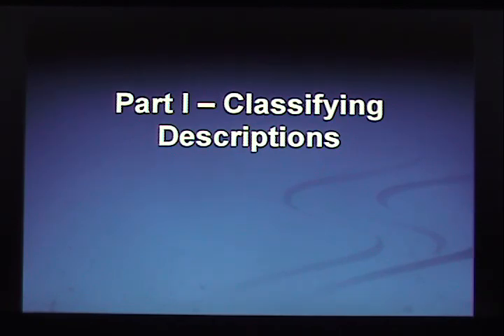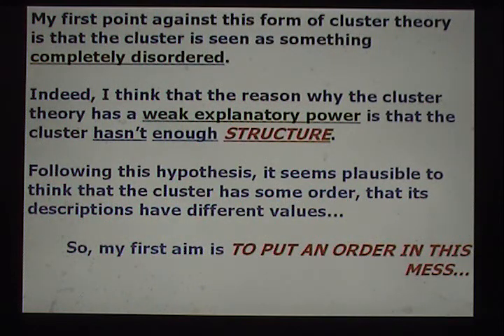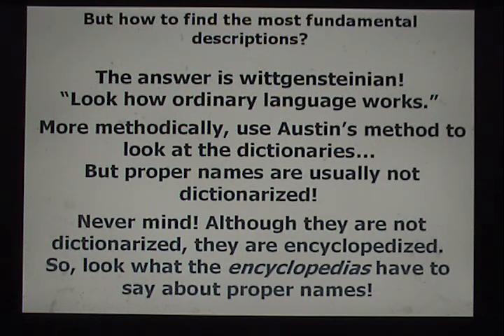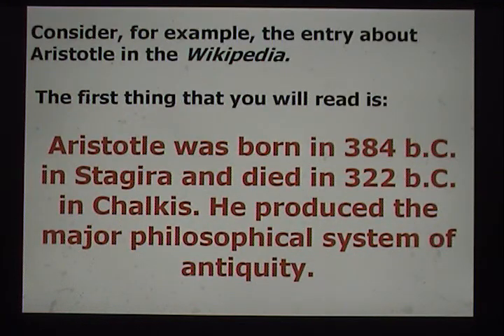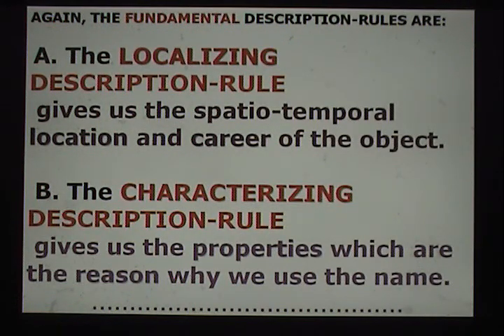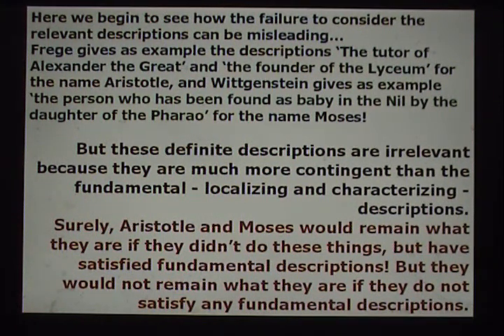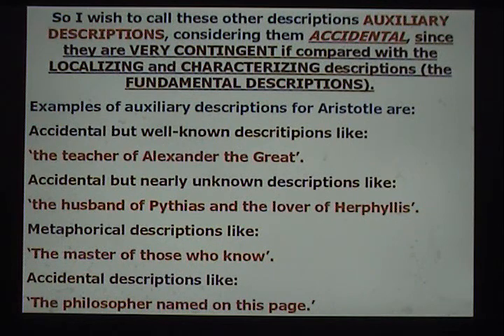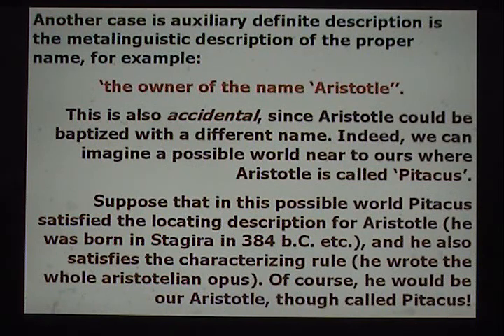Claudio Costa: HOW DO PROPER NAMES REALLY WORK? (1 of 4) - 2012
THIS IS AN EARLIER SKETCH OF A THEORY THAT WAS FULL DEVELOPED IN THE BOOK CALLED "HOW DO PROPER NAMES REALLY WORK" (De Gruyter 2023)